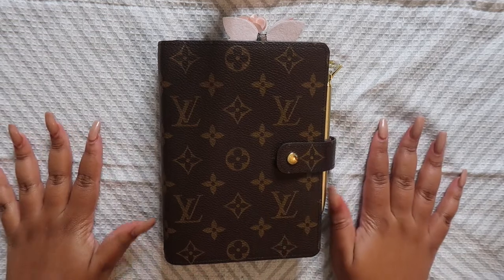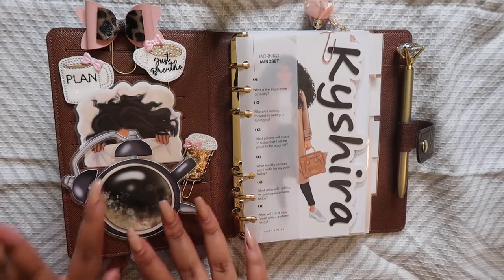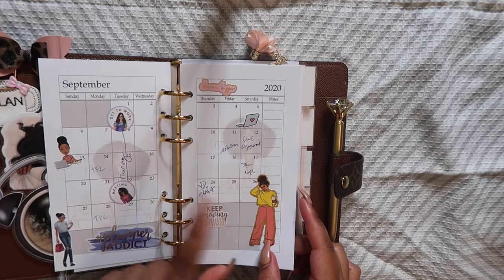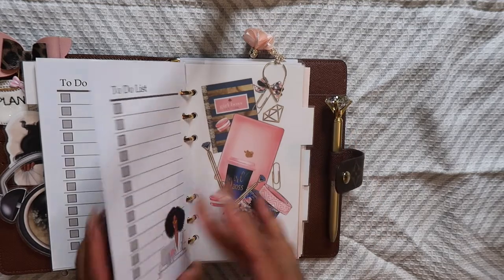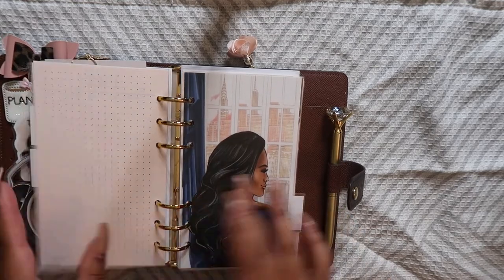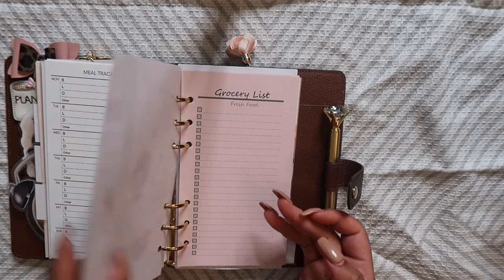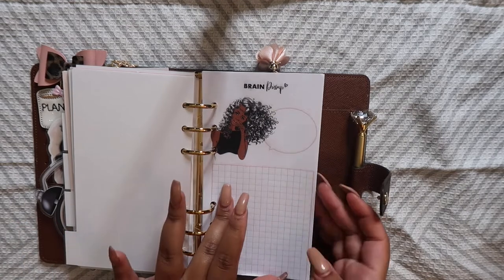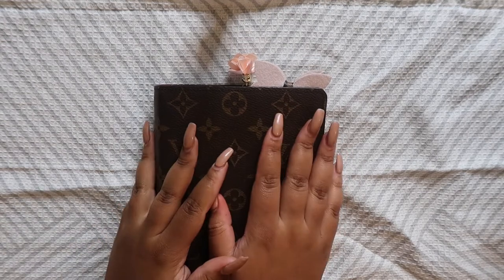Louis Vuitton MM Agenda Setup & Review | September 2020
Hey bombshells! My Louis Vuitton MM Planner walkthrough is finally here! The Louis Vuitton MM Agenda is a personal sized planner. If you have one, that is the size you are looking for when shopping for inserts and dashboards. I show you a flip through of the planner, the decor that was added and share the various Etsy shops I supported.

Here the links to the shops where I purchased my planner inserts, planner dashboards, planner jewelry and paper clips.

All of the Dashboards, Monthly Inserts, To-Do list Inserts, Grocery Planning Inserts
Daily Plans Inserts, Fitness Tracker, Meal Tracker
Recipe Card Printable Insert
Coffee mug planner clips & leaf clip
Vinyl paper clips
Brain Dump Printable Inserts

Learn how to start your own business by checking out my free resources